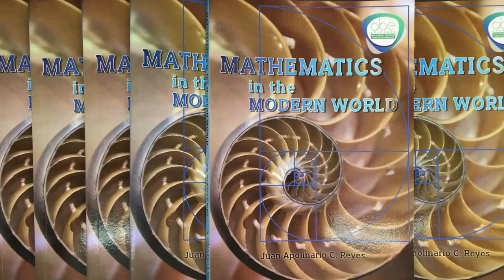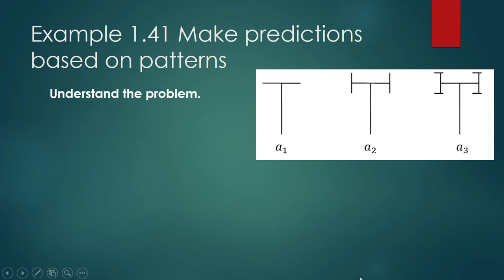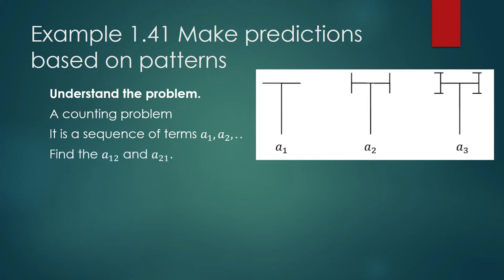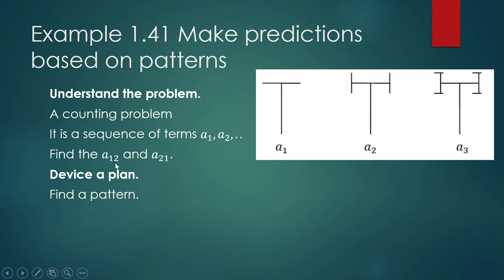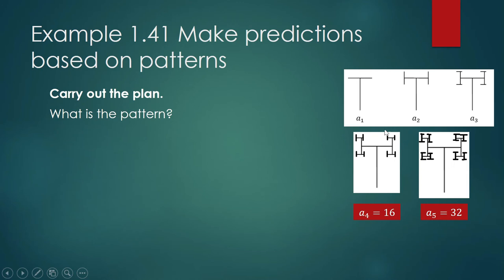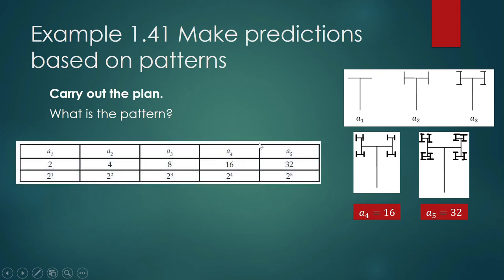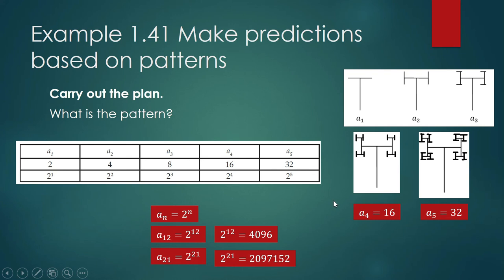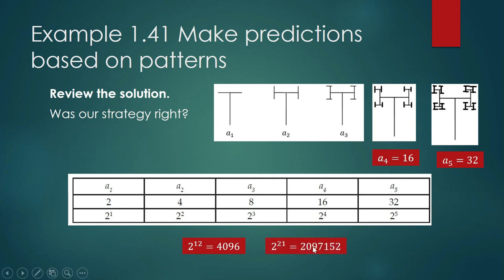Finding patterns (Mathematics in the Modern World, GE Curriculum Higher Education)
Finding patterns